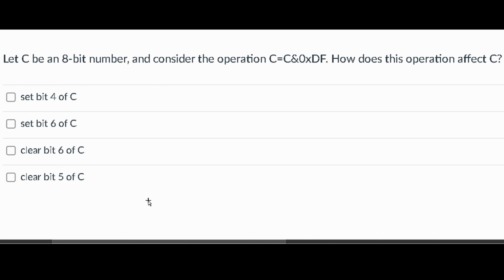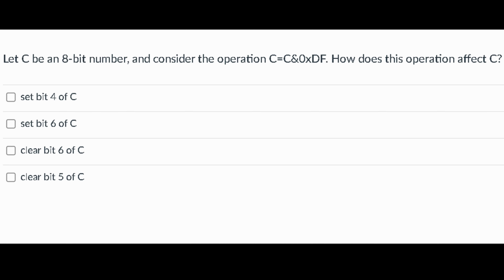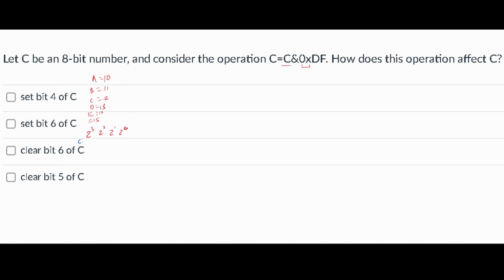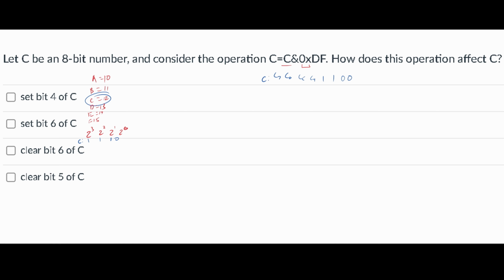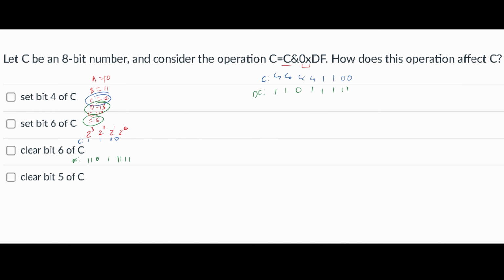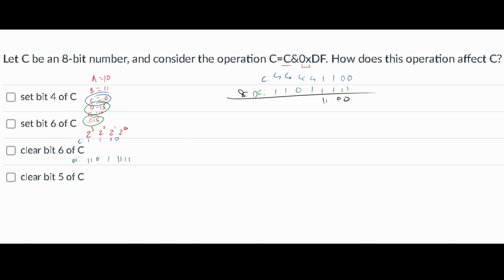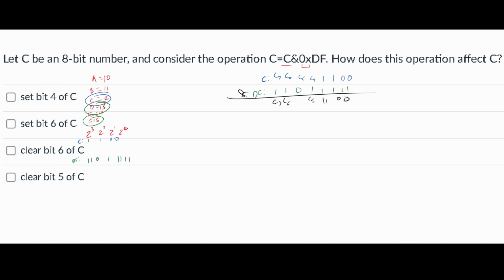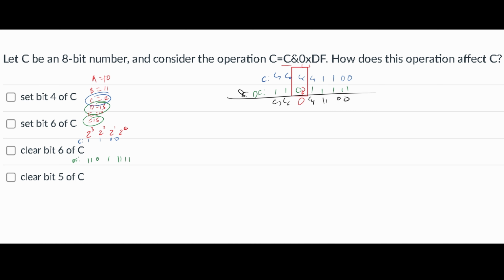Let C be an 8-bit number, and consider the operation C=C&0xDF. How does this operation affect C?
More CPE 187.     Embedded Systems Design.